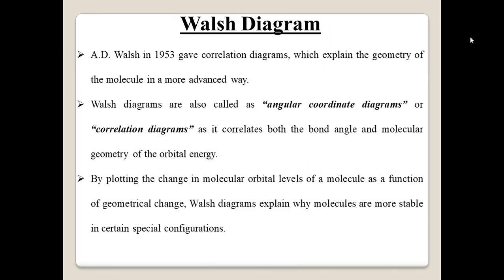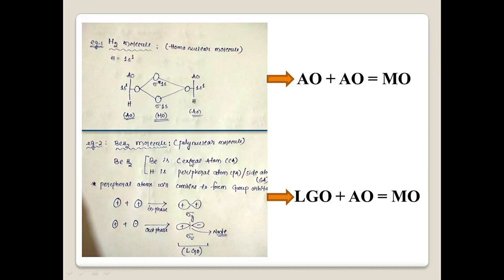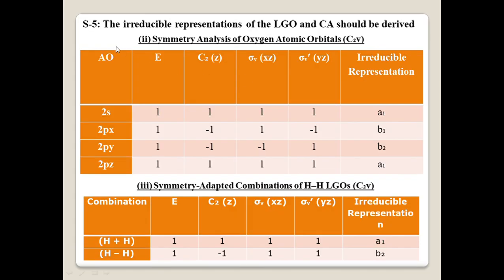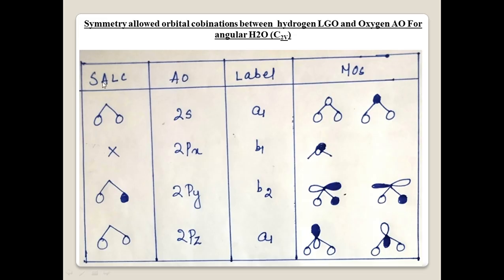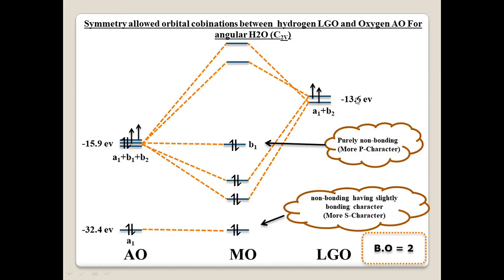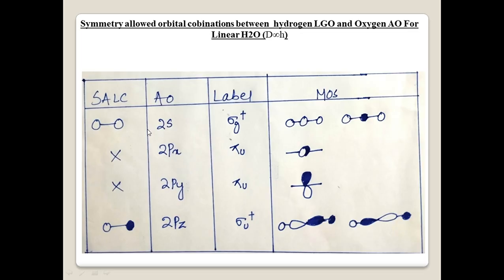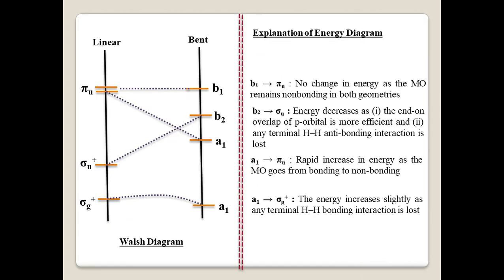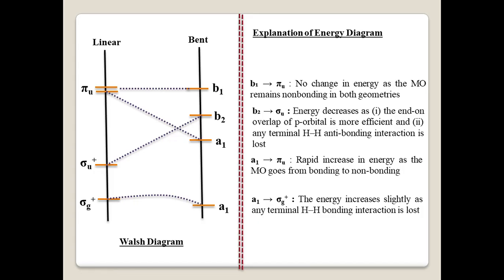Walsh diagram Part 1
Unlock the concept of Walsh Diagrams in molecular orbital theory with this clear and student-friendly explanation!
In this video, we explore:

🔹 What Walsh diagrams represent
🔹 Relationship between bond angle & molecular orbital energy
🔹 How molecular shape (linear ↔ bent) affects stability
🔹 Examples: H₂O, NH₃, BeH₂, etc.
🔹 How Walsh diagrams help predict molecular geometry

This lesson is perfect for B.Sc., M.Sc., CSIR-NET, GATE, IIT-JAM, and university exams.